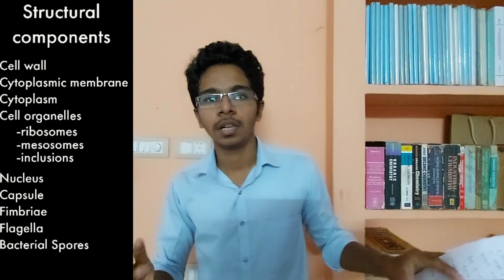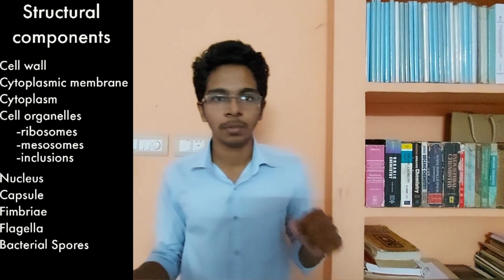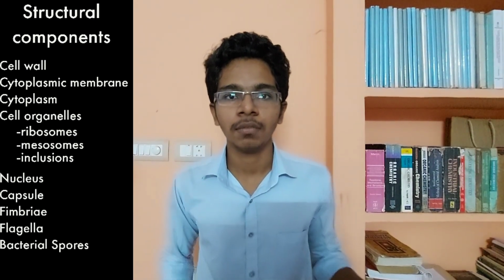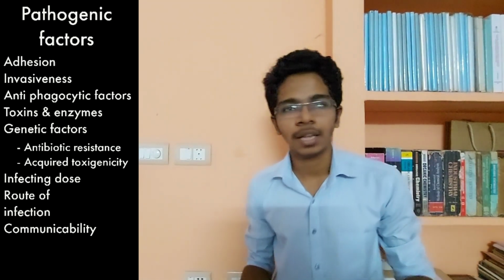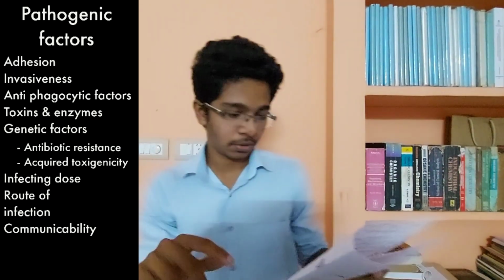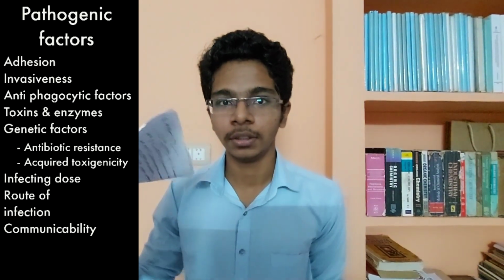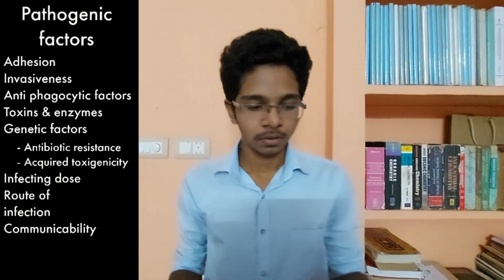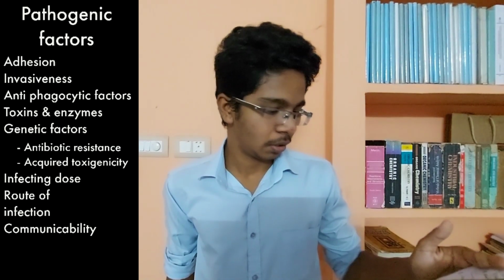Basics of Bacteria